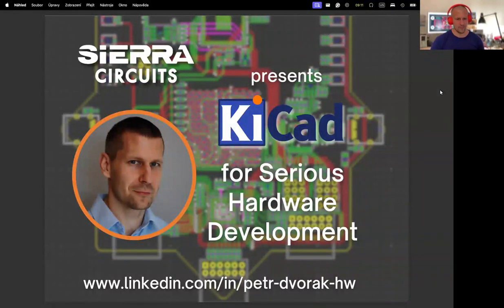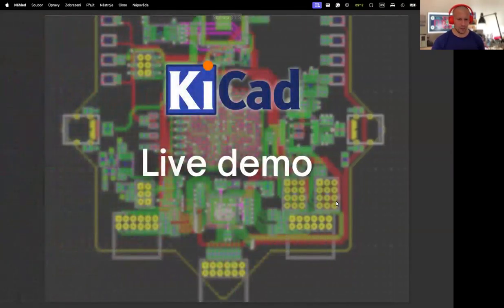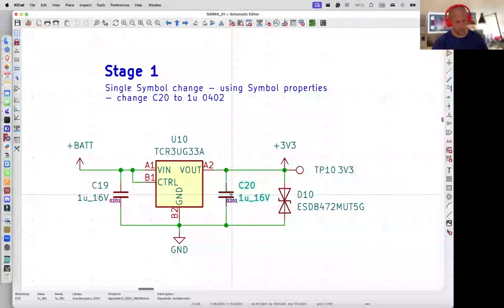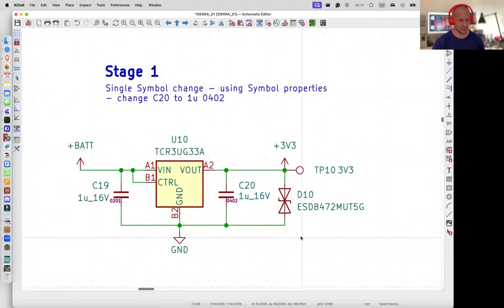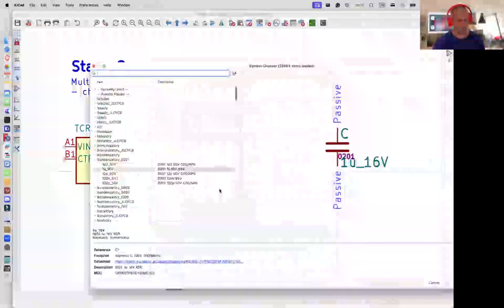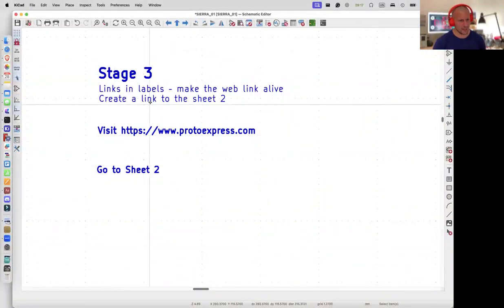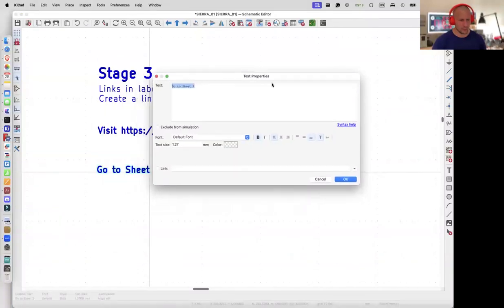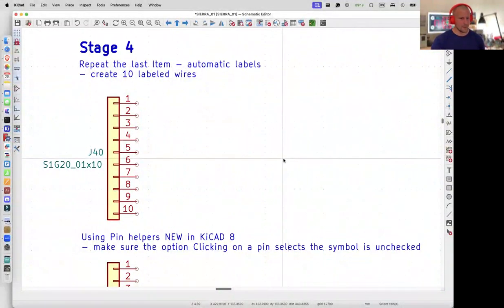KiCad for Serious Hardware Development | Sierra Circuits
This webinar on KiCad for hardware development is presented by Petr Dvořák.

KiCAD’s advanced tools and features for multilayer, high-speed and HDI PCB design. You will learn how to tune the length and skew of differential pairs, how to use buried and blind vias and how to use special routing techniques. Do you struggle with component placement and precise positioning? Struggle no more. KiCAD is more effective and powerful than you think. Let’s make your PCBs better in a shorter time.

Petr Dvořák will be discussing these topics:

- Keyboard Shortcuts for Efficiency
- Schematic Capture Tricks to Enhance Efficiency
- Component Positioning Techniques for Optimal Layout
- Non-Standard Trace Routing for Specialized Applications
- Differential Pair Routing for High-Performance Circuits
- Fine-tuning Differential Pair Length and Skew for Optimal Performance
- Utilizing Micro Vias for Efficient Layer Connection
- Harnessing the Power of Blind and Buried Vias for Complex Designs